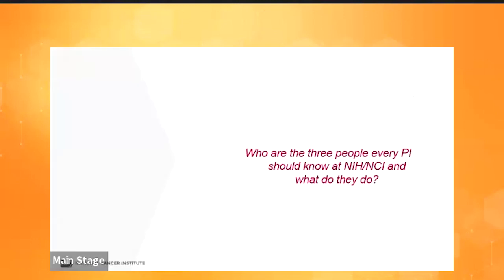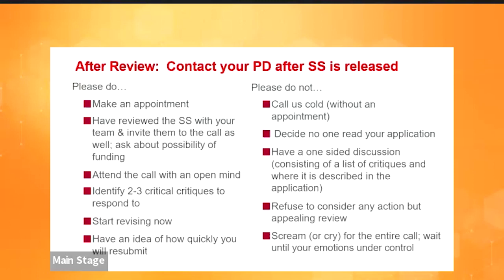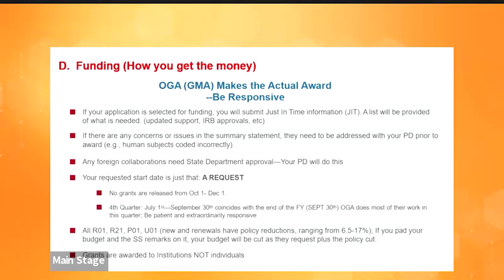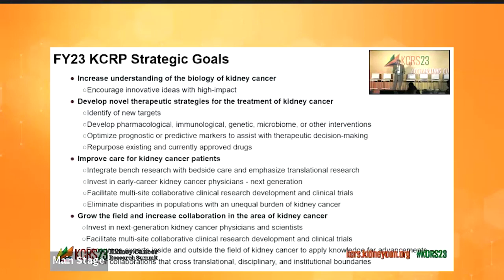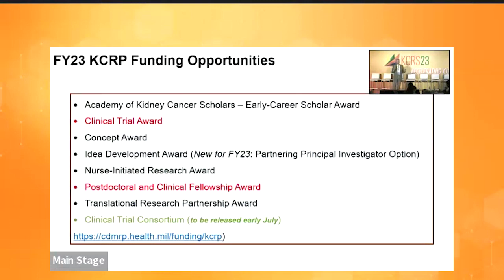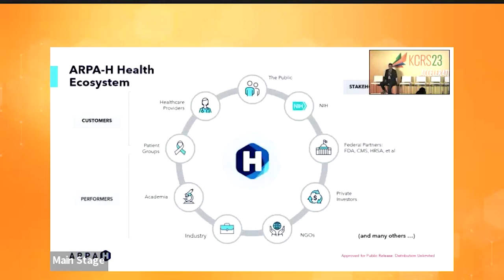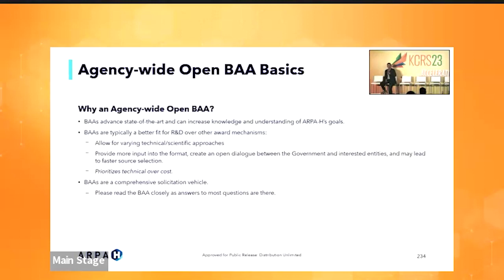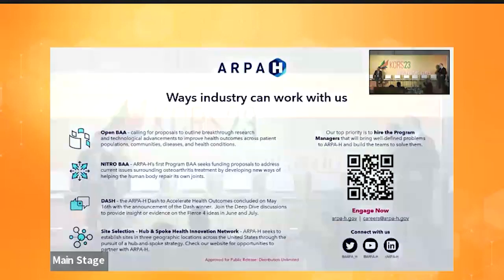KCRS23 Special Session: Expert Insights on the Research Funding Landscape in Kidney Cancer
Note: Time stamps for specific speaker presentations, along with speaker slides, are available

Gain valuable insights into the research funding landscape in kidney cancer in this special session from KCRS23. Moderated by Tawnya McKee from the National Cancer Institute, Donald Bottaro from the National Cancer Institute, and Darshak Sanghavi from ARPA-H, this session provides expert perspectives on securing funding for kidney cancer research.

The session features presentations on writing a grant from the NCI perspective, tips for first-time applicants for CDMRP grant proposals, and opportunities for research funding from ARPA-H.

Whether you're an established investigator or a newcomer to the field, this session offers invaluable guidance on navigating the funding landscape and securing the resources necessary to advance kidney cancer research.

Speakers: Tawnya McKee, Donald Bottaro, Darshak Sanghavi

KidneyCAN hosted the fifth annual Kidney Cancer Research Summit on July 13-14, 2023.

KidneyCAN is a registered 501(c)(3) nonprofit grassroots organization dedicated to funding and finding a cure for kidney cancer. The mission of KidneyCAN is to abolish kidney cancer as a threat to the life and health of patients by supporting patient advocacy and research by supporting government and industry research funding, facilitating research collaborations, and offering direct financial support for clinical and laboratory researchers with promising ideas.

Together, we are accelerating cures for kidneycancer.